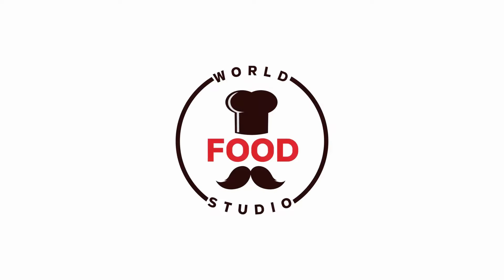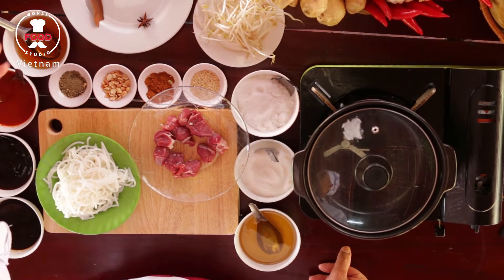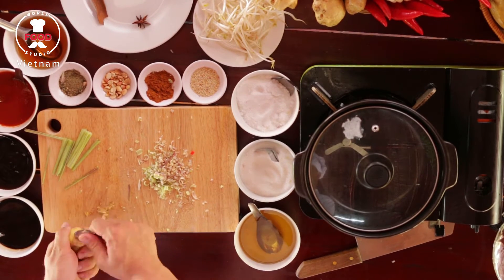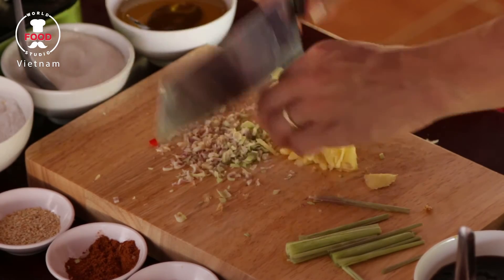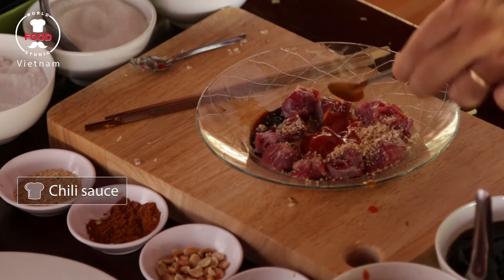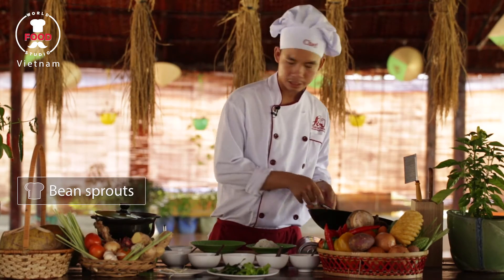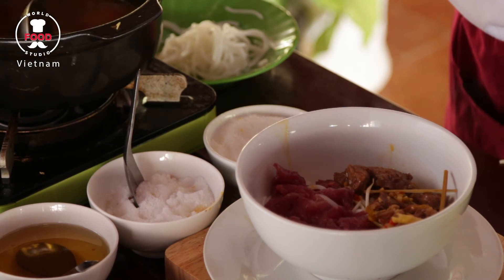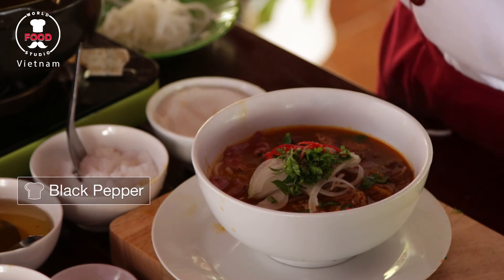Vietnamese Food - Spicy Beef Noodle Soup - Bún Bò Huế - Chef Tan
Vietnamese Spicy Beef Noodle Soup